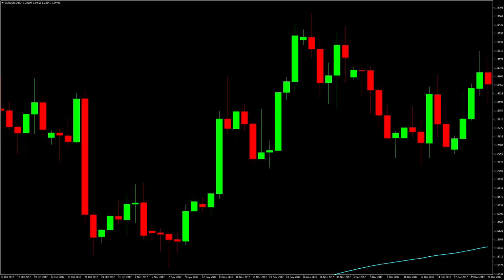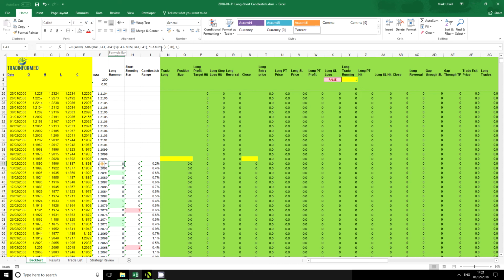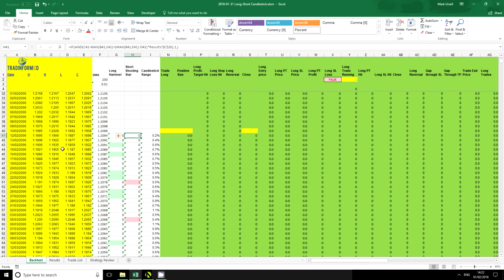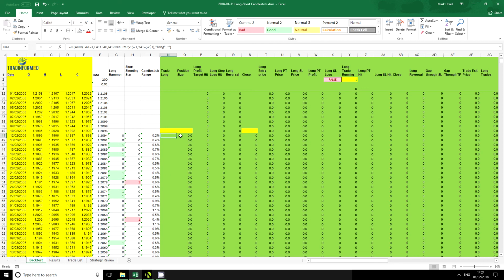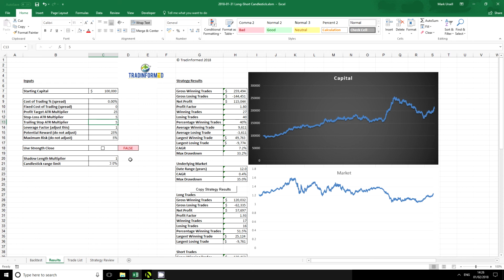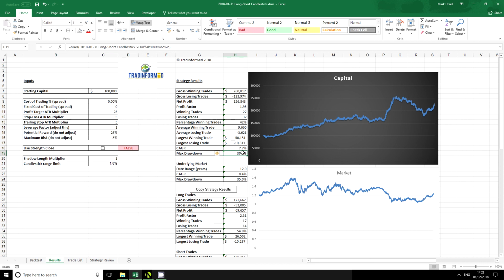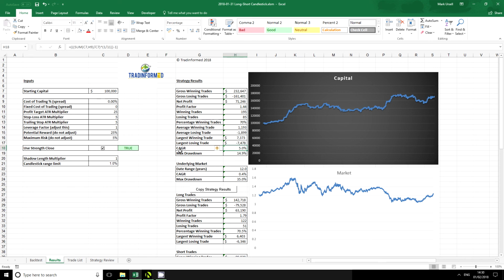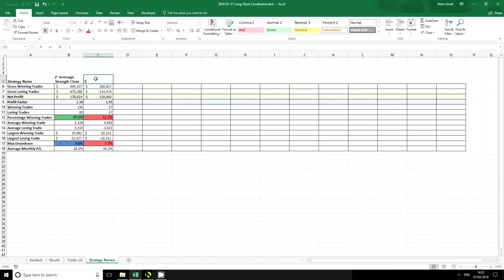A Simple Way to Test a Candlestick Trading Strategy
Candlestick patterns are a favourite way to enter and exit trading strategies. But do you know whether your patterns are effective? In this video, I show how to use Excel to program candlestick patterns. I then describe how you can test this strategy using a Tradinformed Backtest Model.